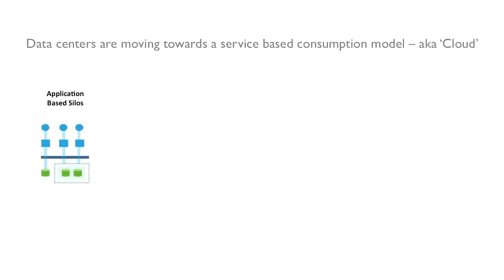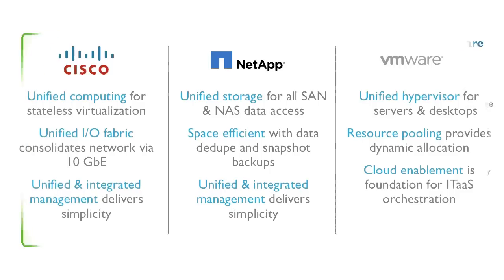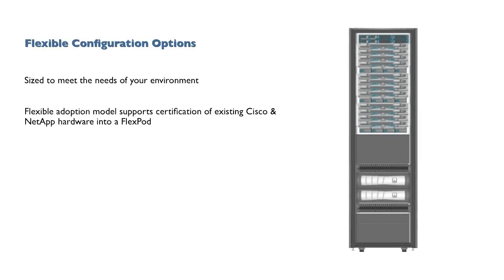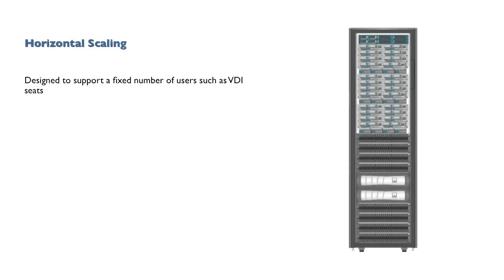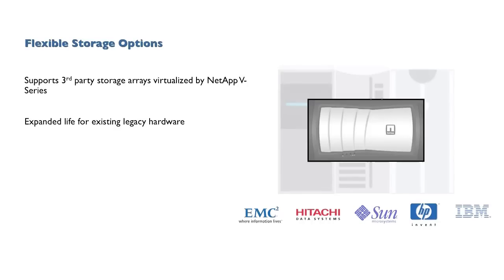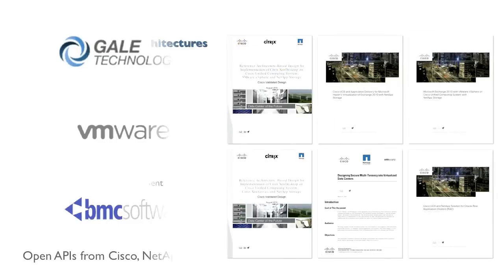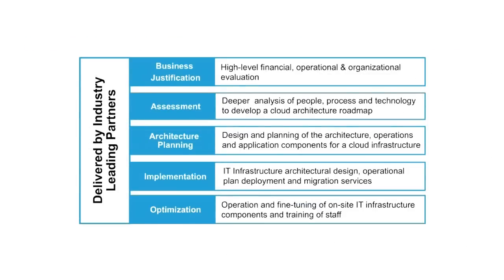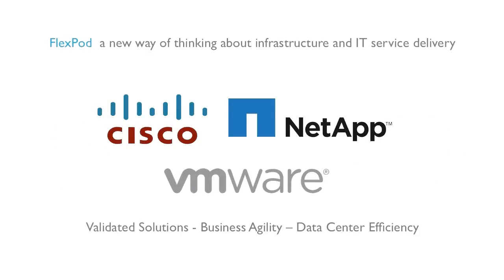An Introduction to FlexPod for VMware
A summary overview of the FlexPod for VMware offering from NetApp & Cisco.